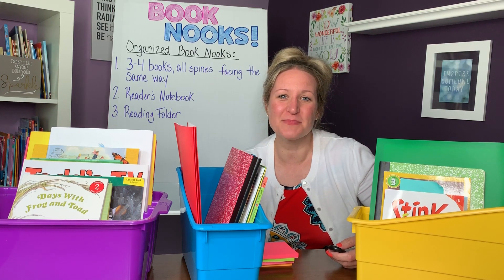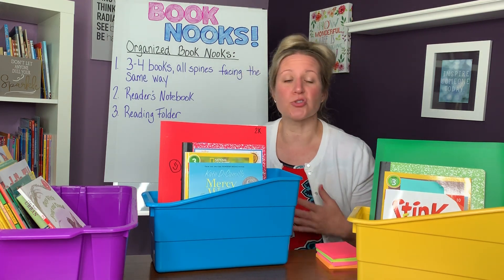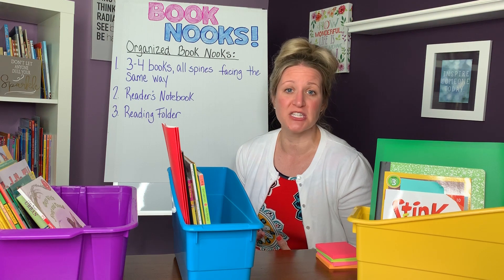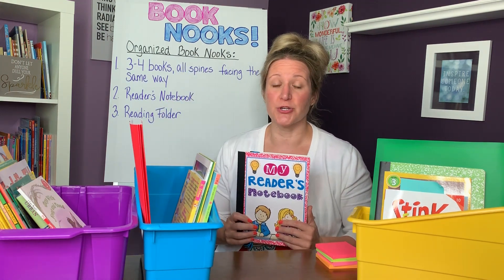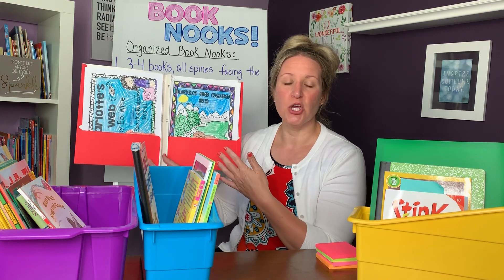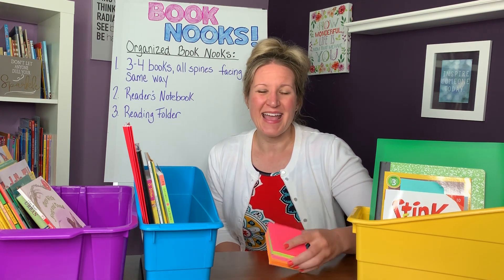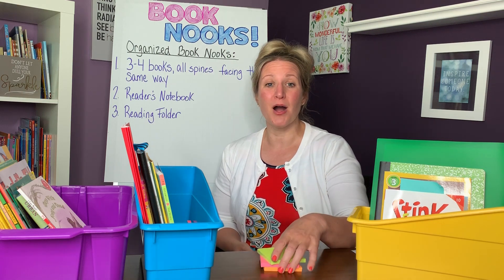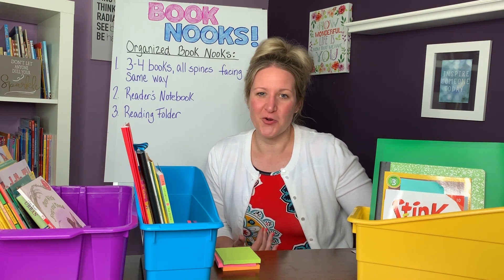Book Nooks for Students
Do your students use book nooks or book boxes to keep all of their reading materials organized? In this video, I share how I introduce book nooks to my students, as a spot where my students keep all their reader's workshop materials nice, neat and organized!

I am passionate about helping teachers implement reader's workshop in their primary classrooms!

Happy Reading!
Melissa Kozerski